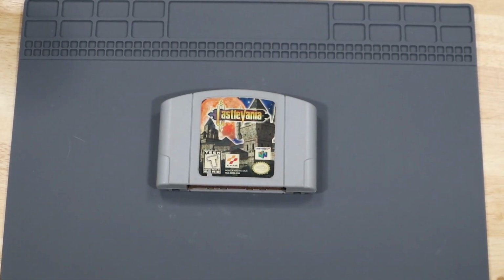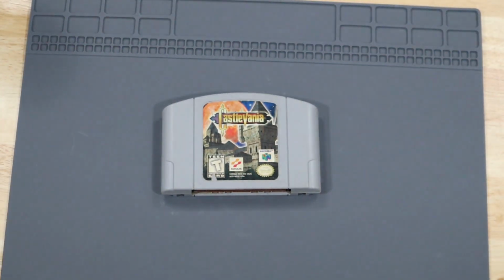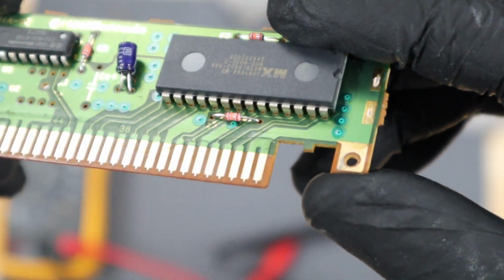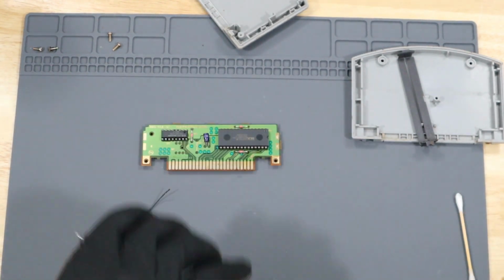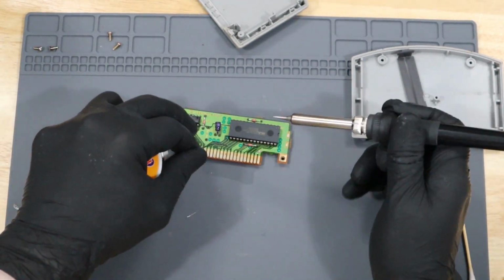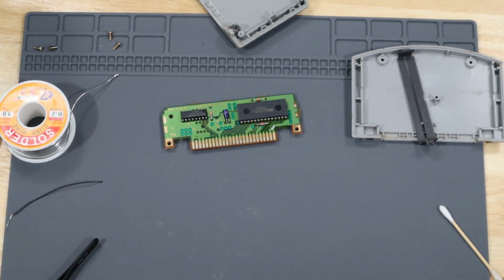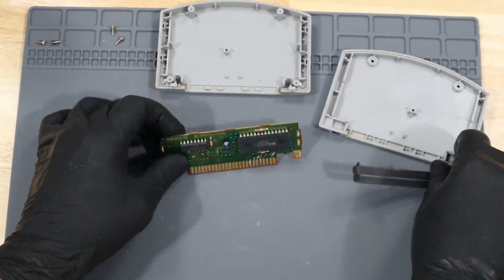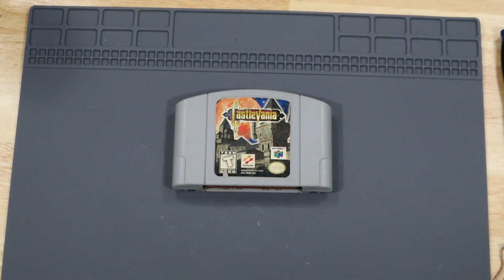Fixing a Cracked N64 Game - Castlevania 64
I came across this broken copy of Castlevania for the N64. We're going to open it up, identify what's wrong with it, and get it working once again.

Good Job! by R.LUM.R.